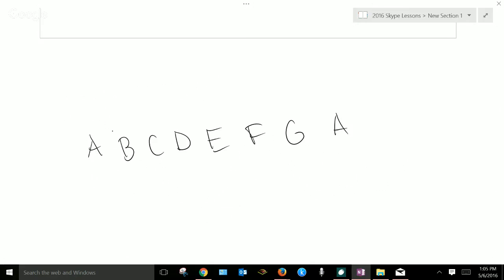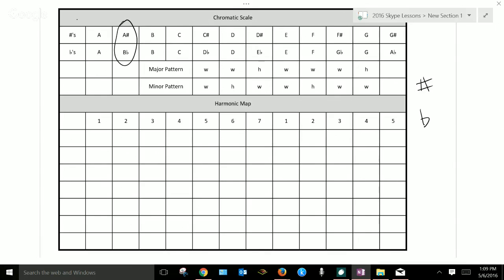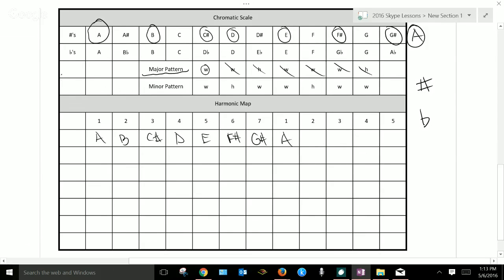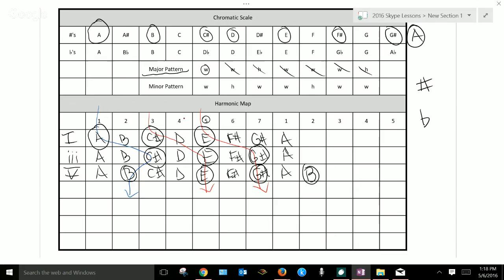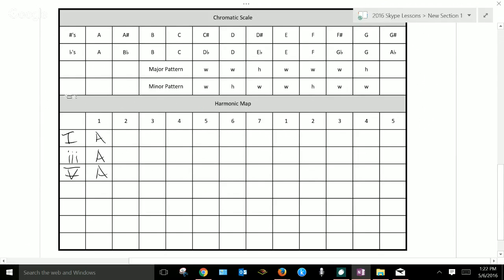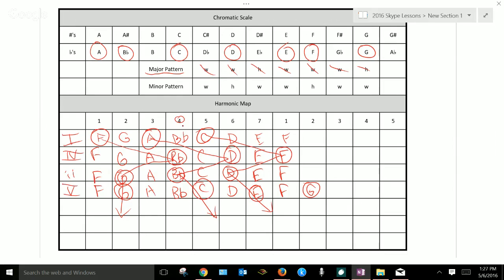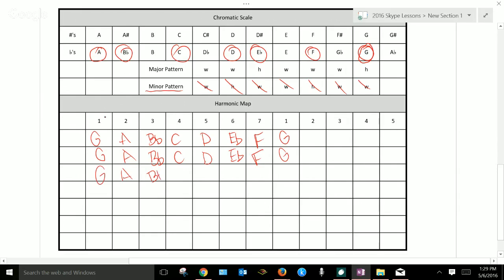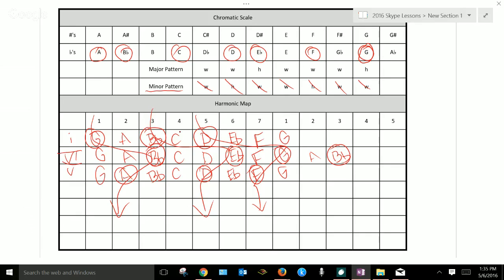Music Theory Lecture 5-6